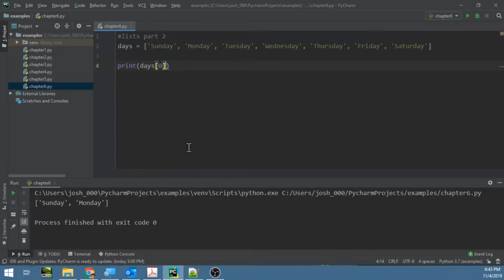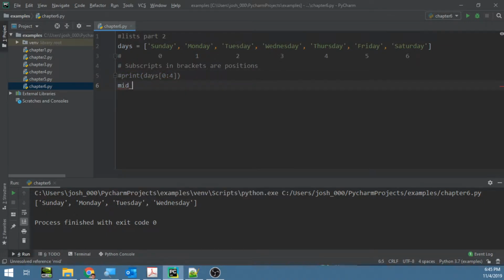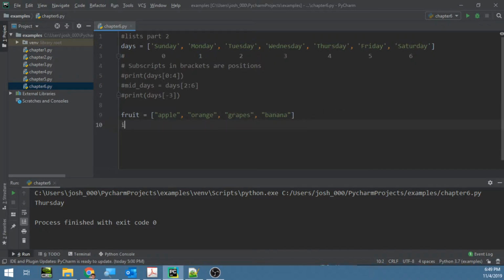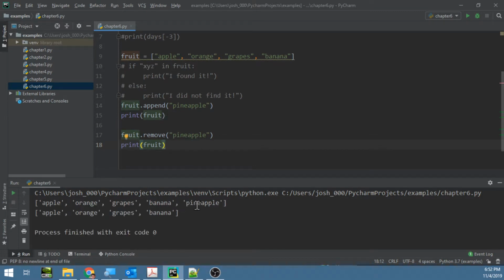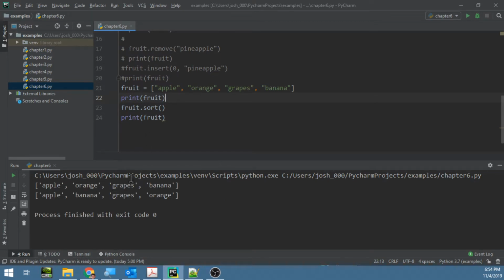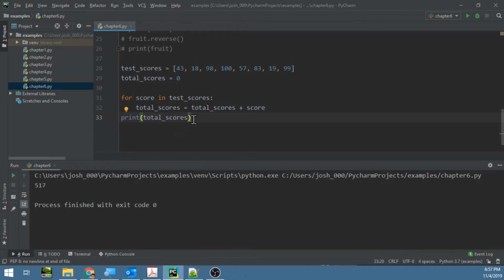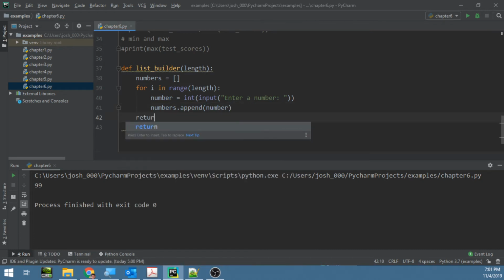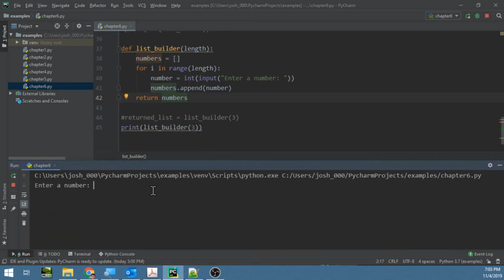Module 11 - Part 2